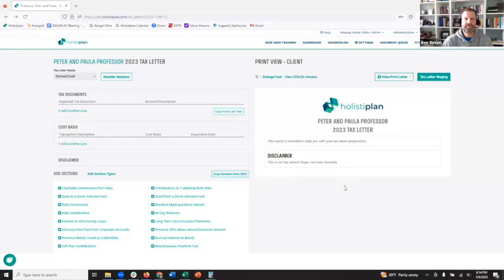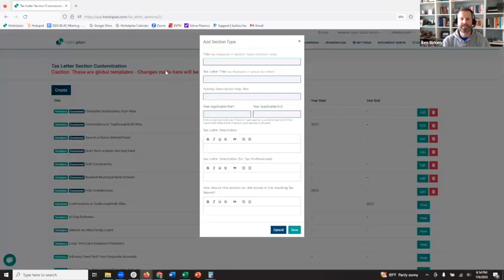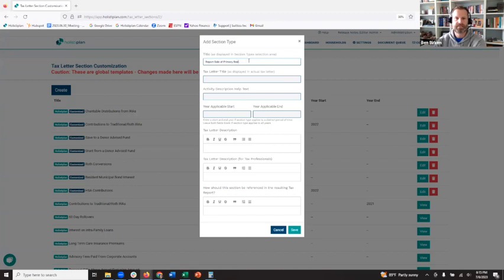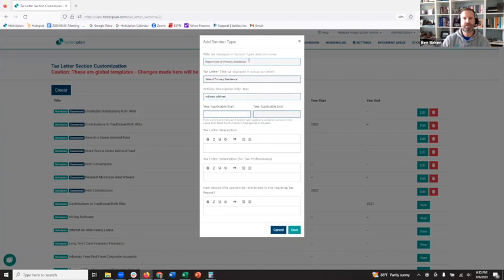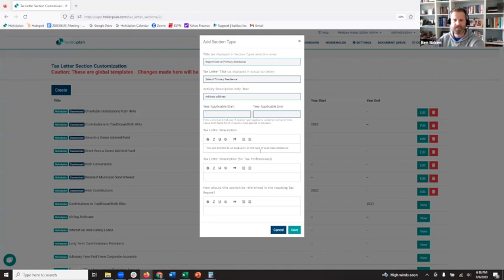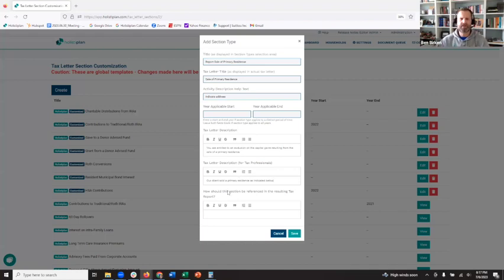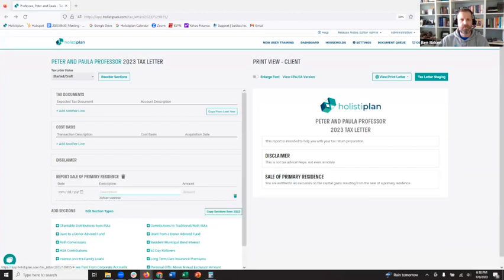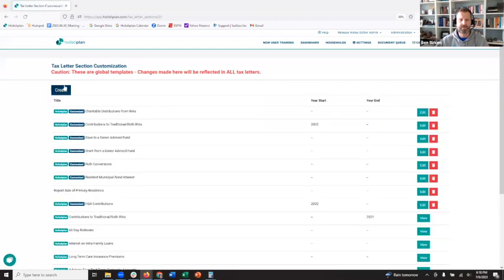Holistiplan's Updated Tax Letter: Custom Sections